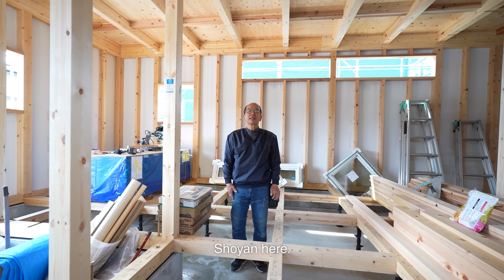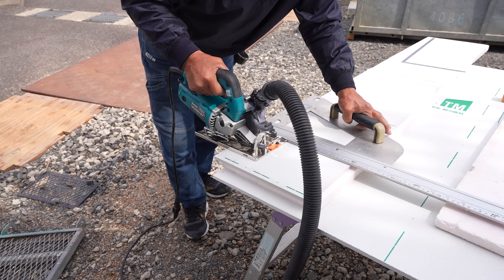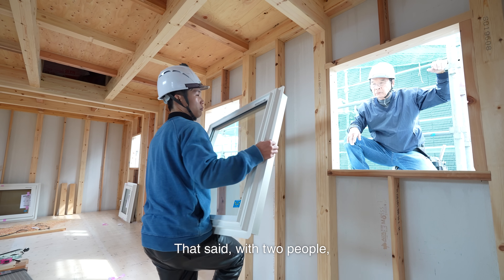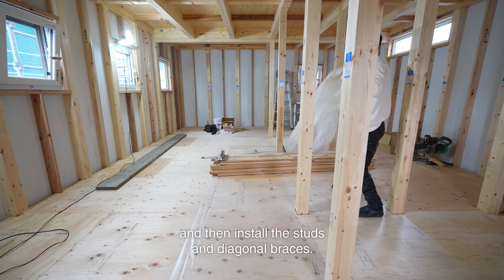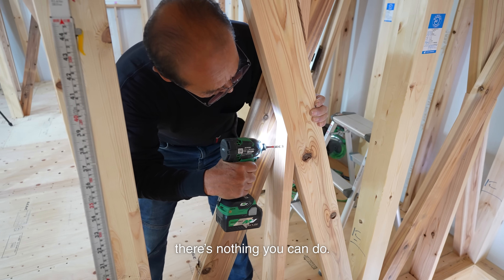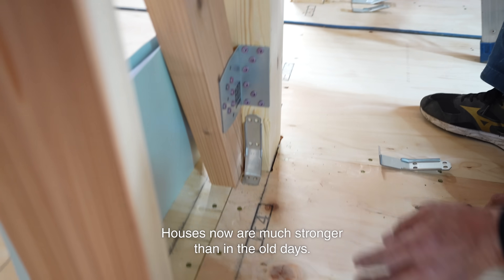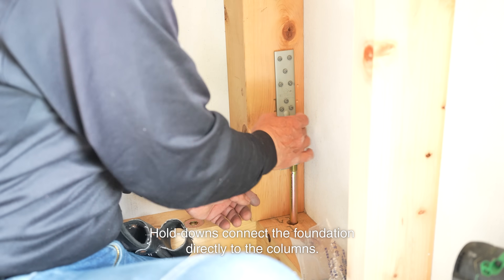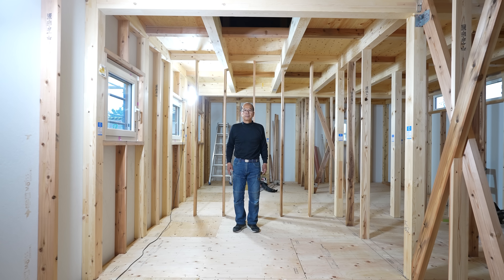How to Build a Home That Survives Big Earthquakes | New Build Season 6 Part 2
【Next Video】
Stronger Floors, Simpler Method: Modern Framing from the Ground Up | New Build Season 6 Part 3

Hello! I’m Shoyan.
I have been working as a carpenter in Japan for 50 years and am a licensed architect and technician.
I would like to share my work, knowledge, etc., regarding Japanese carpentry.